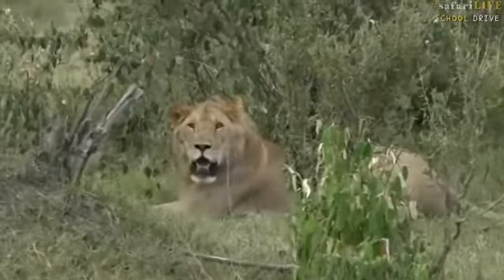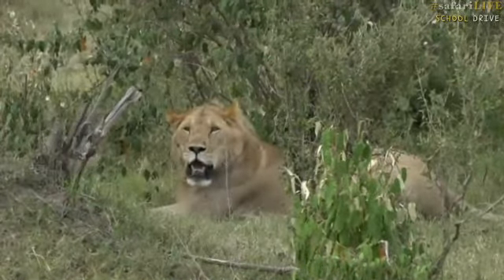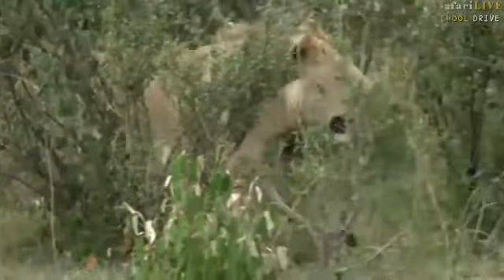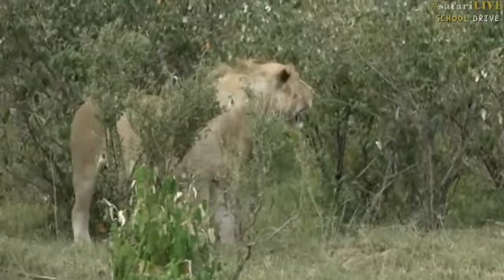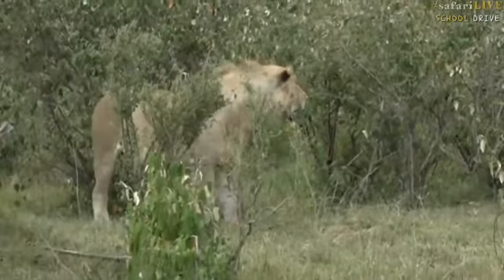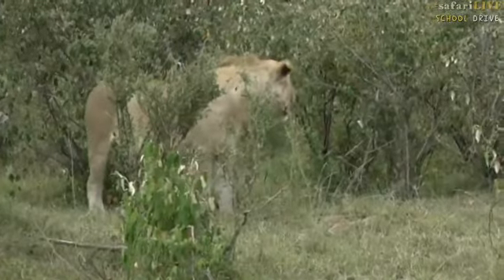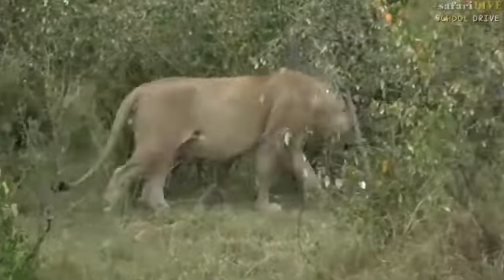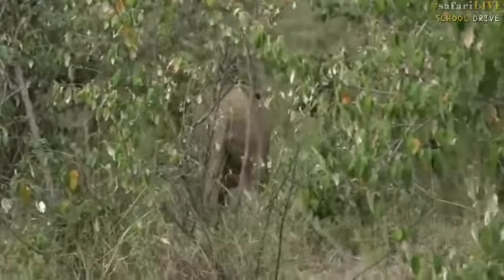KenyaMaasaiMaraPMsafariLIVE 27 Jun 2017 Young male lion